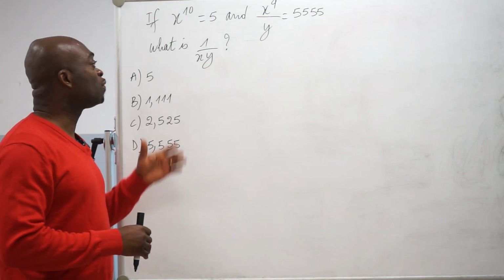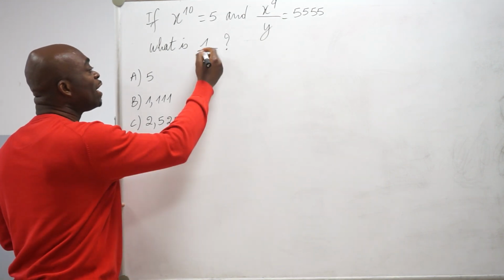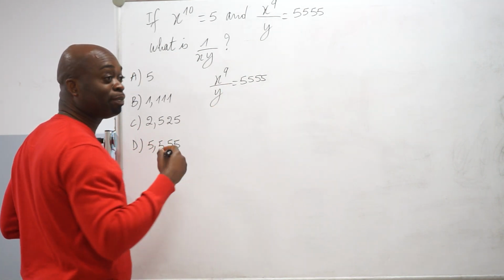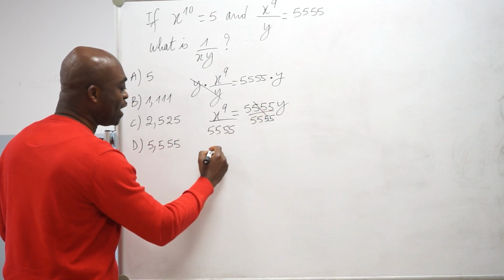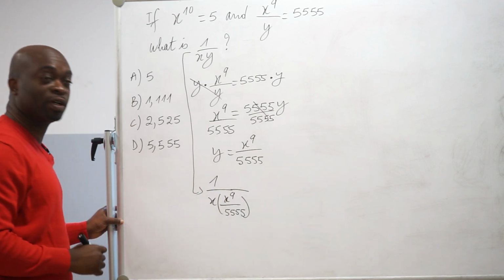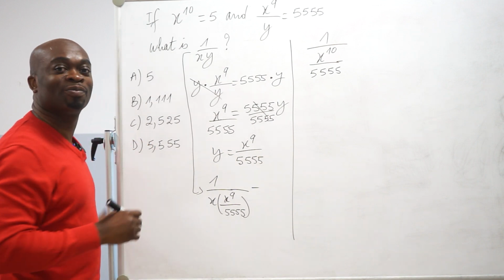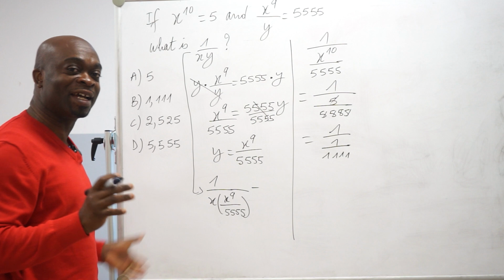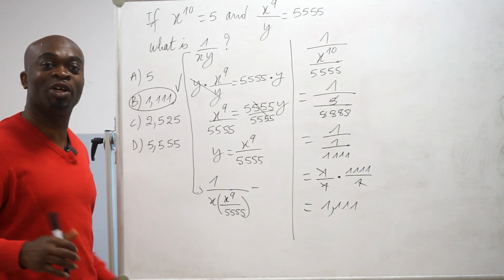SAT Scholastic Aptitude Test: Algebra